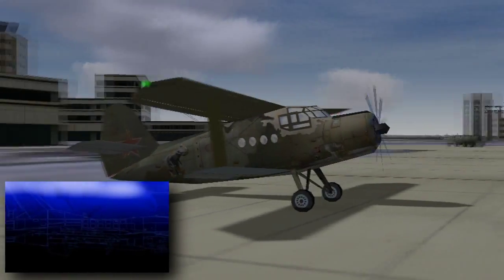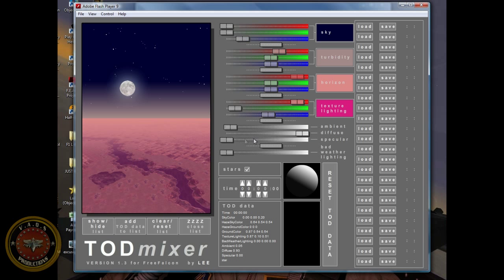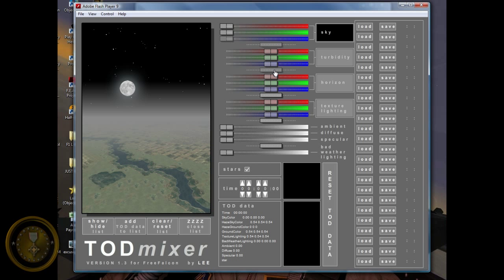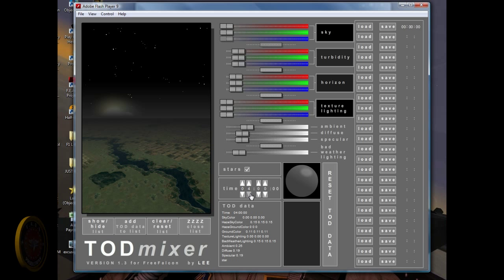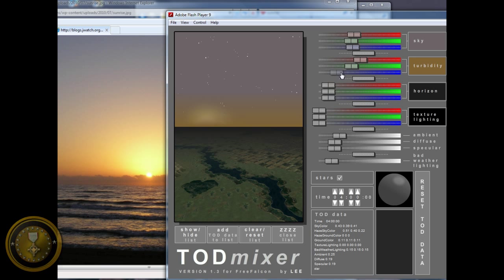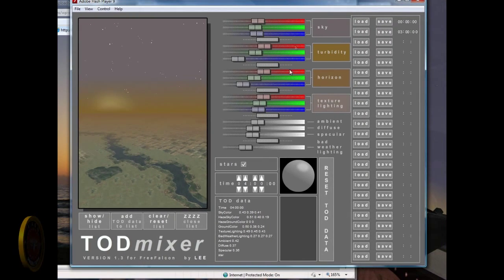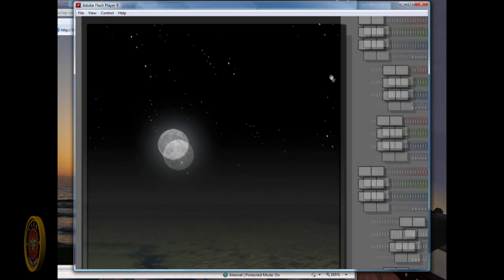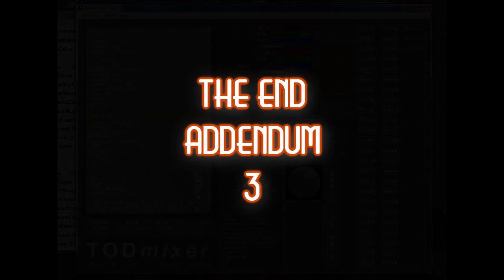F16 FREE FALCON 5.5.1 ADDENDUM 3 HD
This episode talks about how to use TODMIXER to create very accurate environments in free falcon 5.5.1.This is an addendum to my tutorials to help with questions and to show some extra features inside the game.